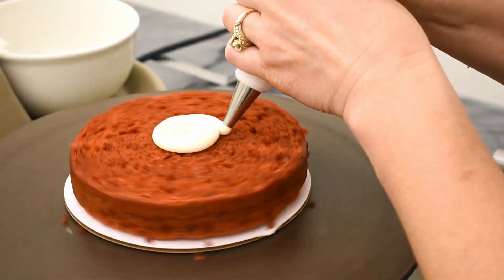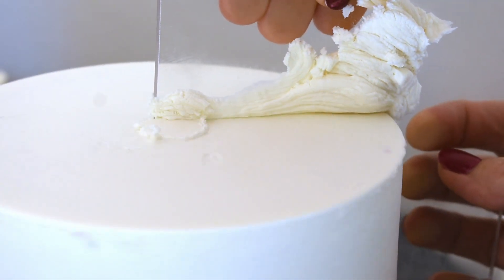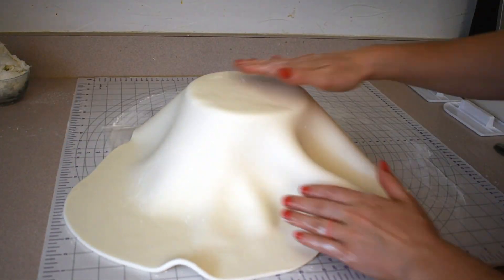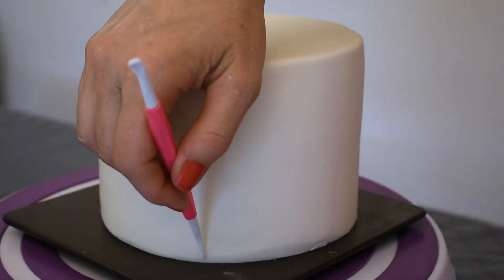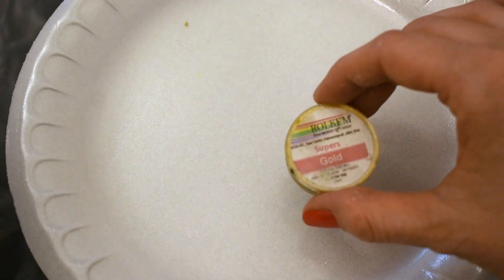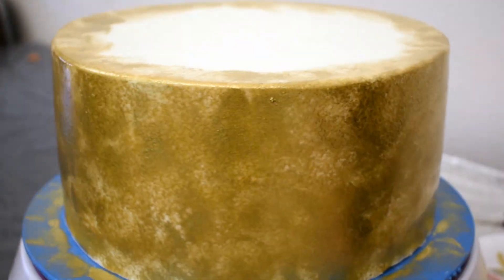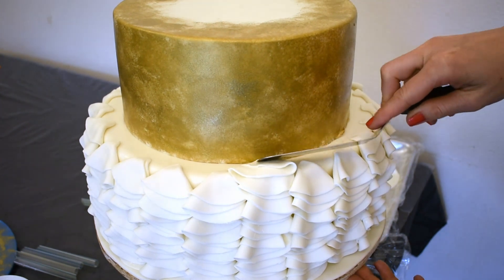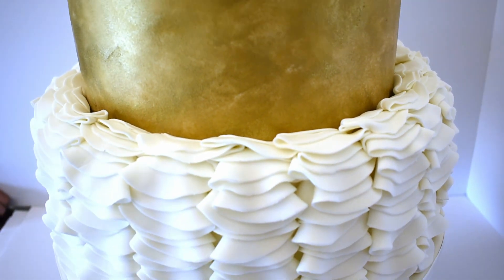Super Ruffled Gold Wedding Cake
Do you like ruffles? How about gold? This easy wedding cake has both.
Also, this video is made in collaboration with Cooking at home YouTube channel!

Would you like to be the first to hear about new videos, extra content and Merch deals? Sign up Auntie's Cakery Newsletter:

Wigs by Riot auntiescakery Do you like STICKERS?? Visit my Etsy shop where I sell them.